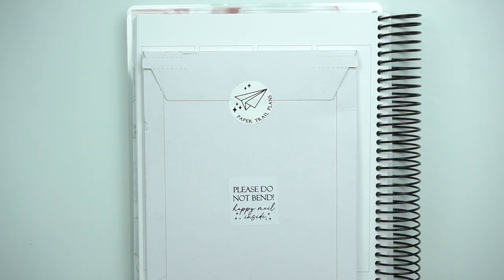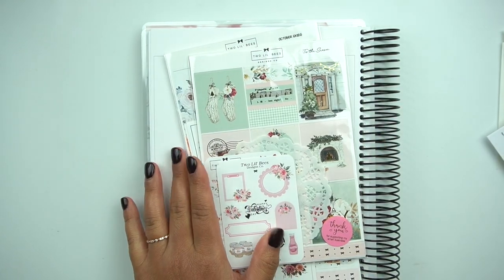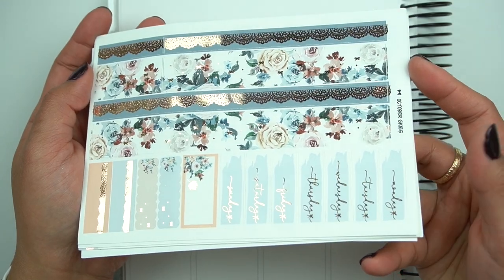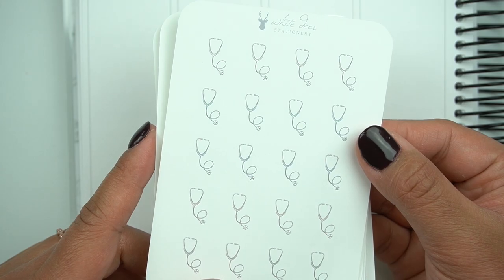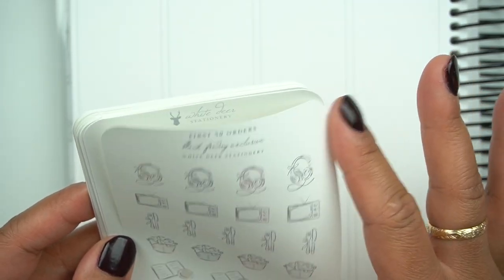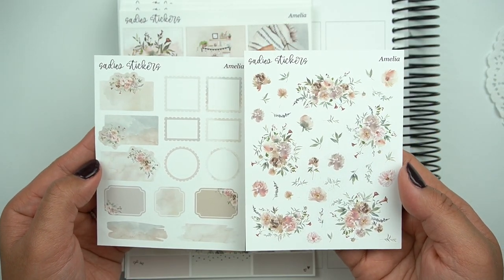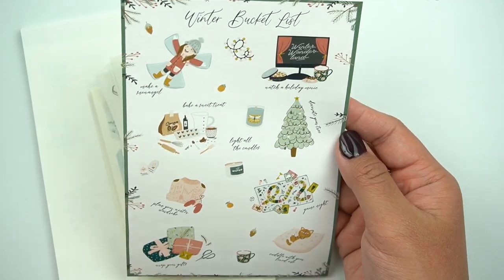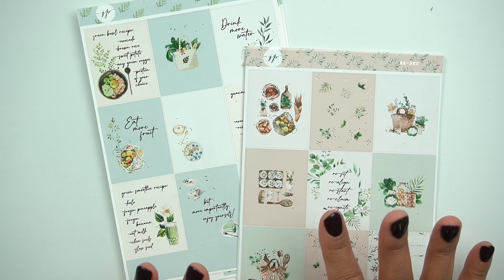Sticker Haul! | Paper Trail Plans, Two Lil Bees, WDS, J&P & Sadie's Stickers!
Instagram: @gatheredplans to see pictures & tagged shops

(MENTION RACHEL IN NOTES FOR SHOPS I HAVE FREEBIES WITH)